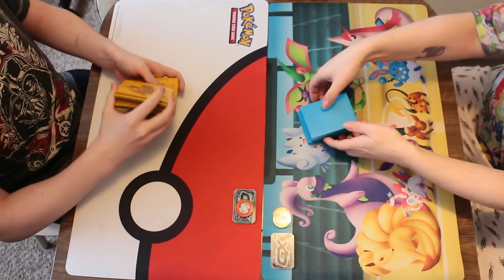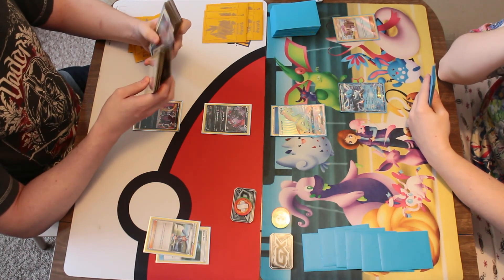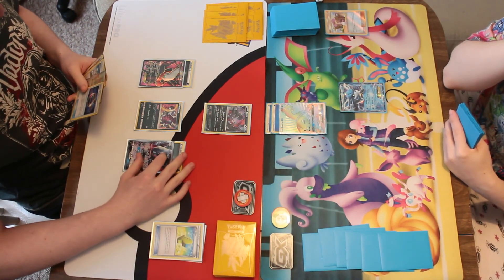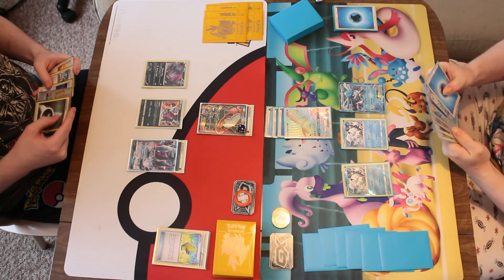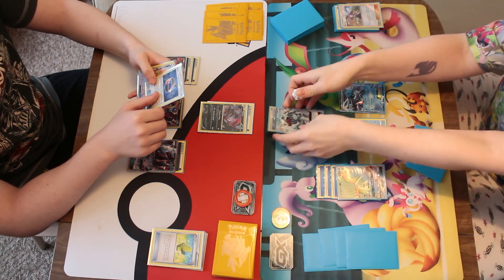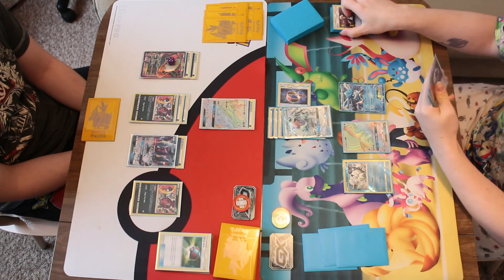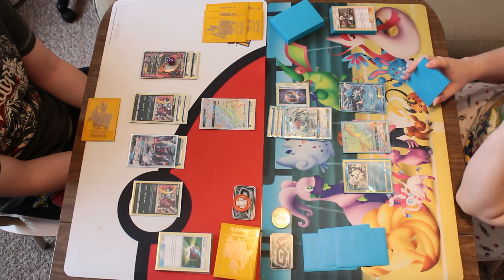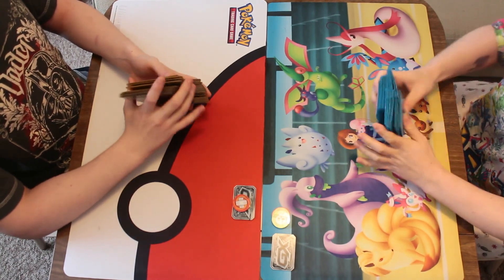POKÉMONDAY MATCH - Darkrai EX/GX VS Alolan Ninetails GX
Match between Alolan Ninetails, weilded by myself and Darkrai GX/EX weilded by my boyfriend, Matt.